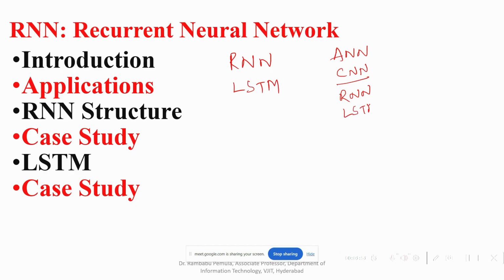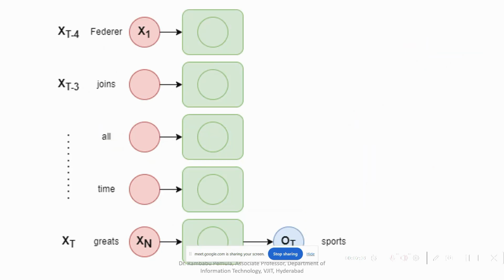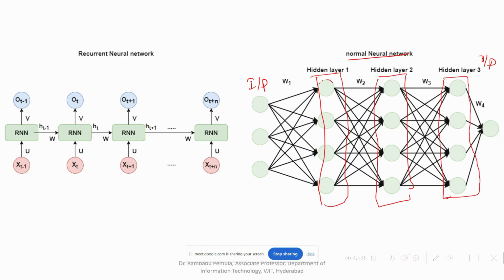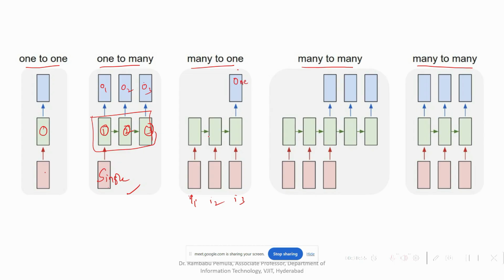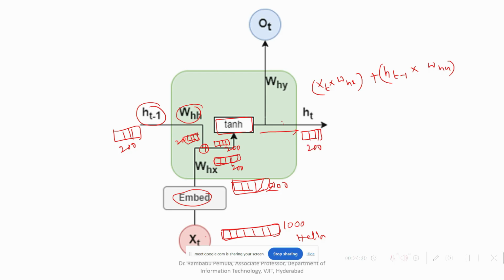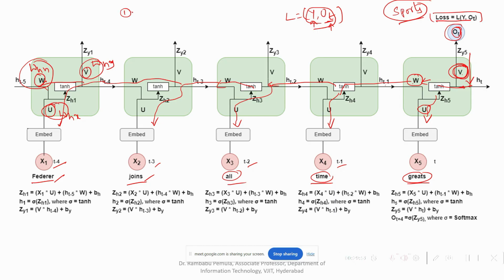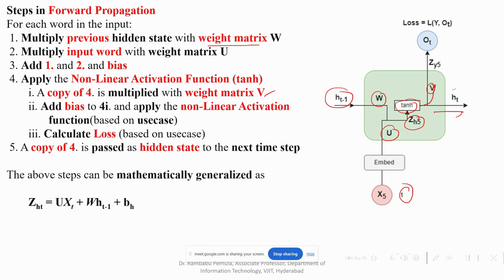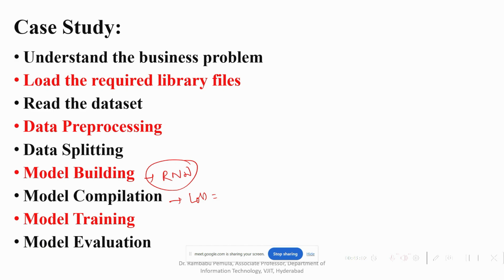Recurrent Neural Network (RNN) – Introduction, Structure & Applications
Recurrent Neural Network (RNN) – Structure, Introduction & Applications

In this video, we explore Recurrent Neural Networks (RNNs)—a powerful class of deep learning models designed to handle sequential and time-dependent data. You’ll learn the basic structure of RNNs, how they differ from traditional neural networks, and why they are widely used in real-world sequence modeling tasks.

🔹 What You’ll Learn:

Introduction to Recurrent Neural Networks (RNNs)

RNN architecture and working principle

Role of hidden states and memory in RNNs

Unrolling of RNNs through time

Comparison with Feedforward Neural Networks

Advantages and limitations of RNNs (vanishing & exploding gradients)

Real-world applications of RNNs

Speech recognition

Machine translation

Time-series forecasting

Sentiment analysis

Handwriting recognition

Stock price prediction

Chatbots and language modeling

This video is ideal for B.Tech / M.Tech students, AI & ML learners, researchers, and professionals looking to build strong fundamentals in Deep Learning.

If you want, I can also provide a short description, exam-oriented version, or NPTEL-style academic description.

ChatGPT can make m